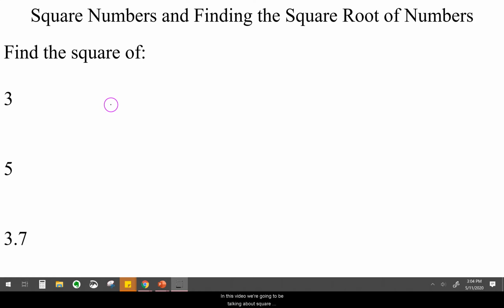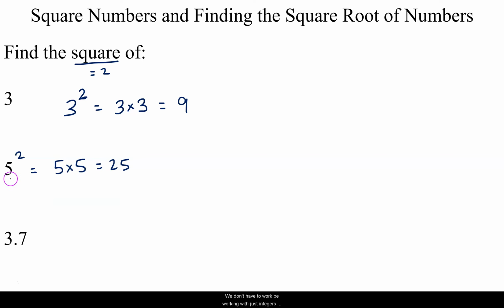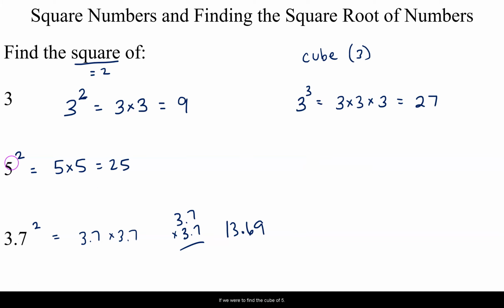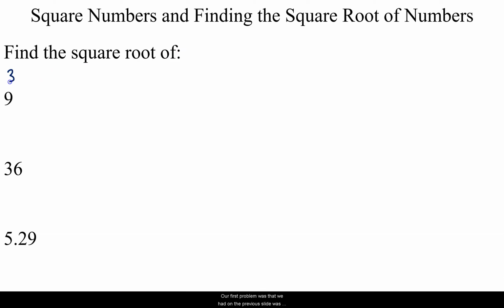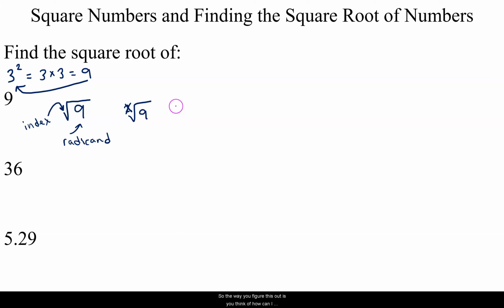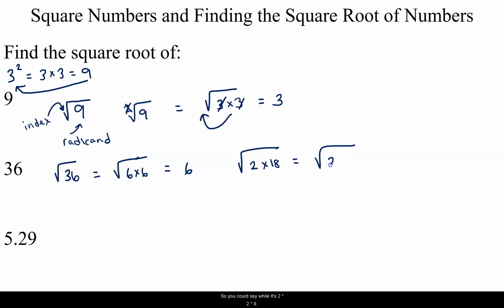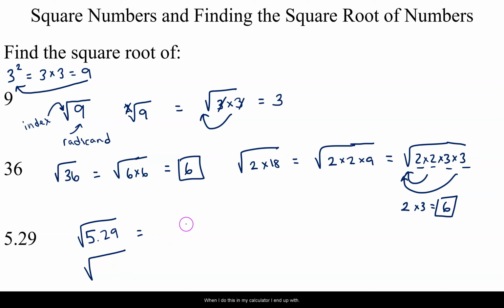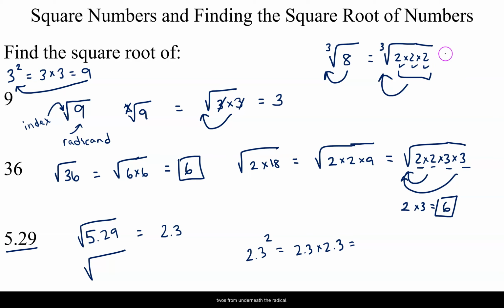square numbers and finding the square root of numbers